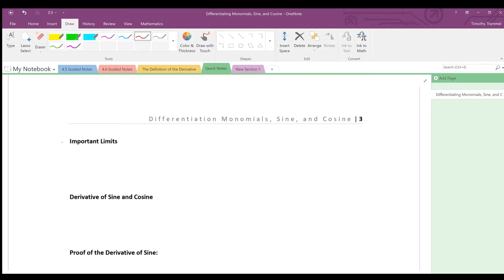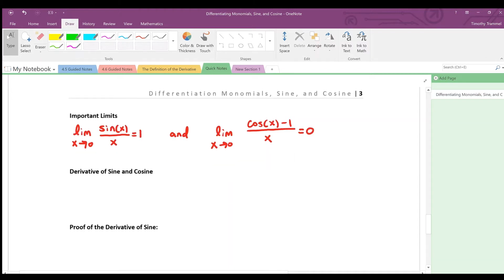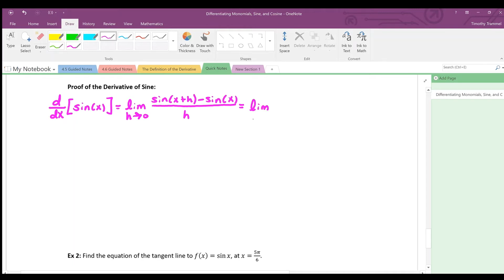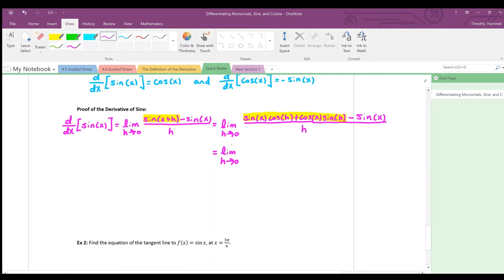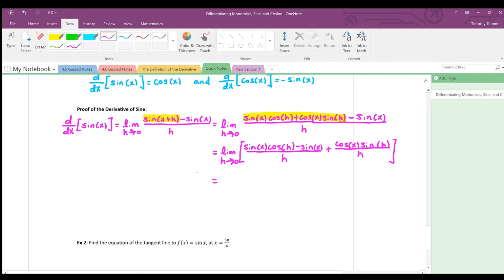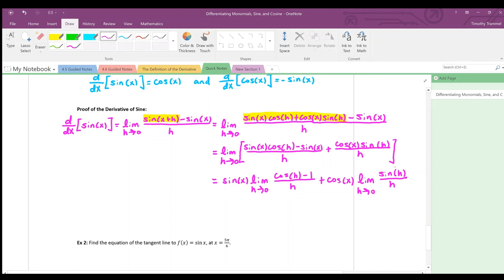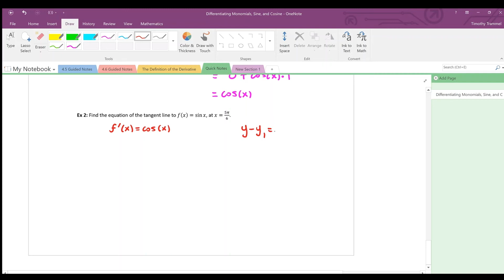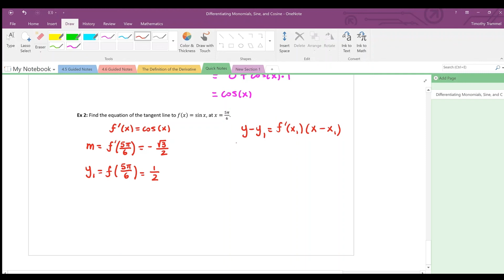Differentiation Monomials, Sine, and Cosine Part 2